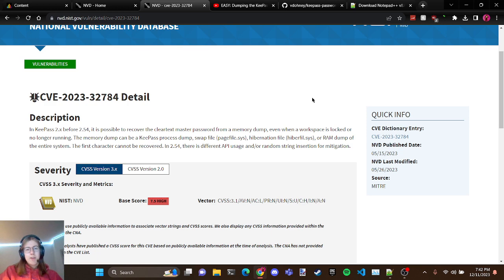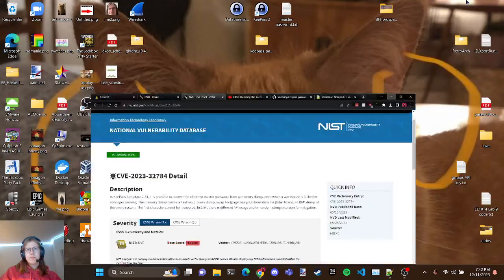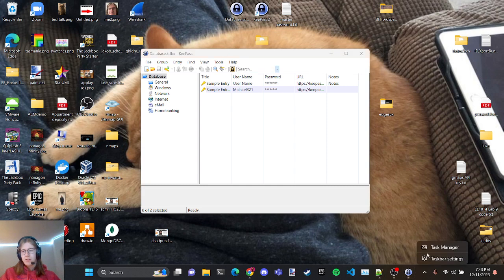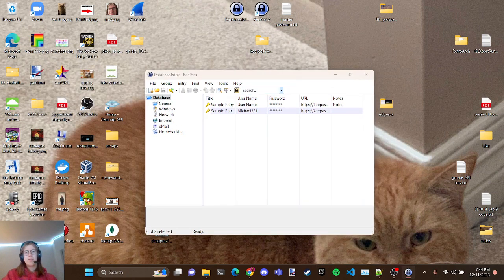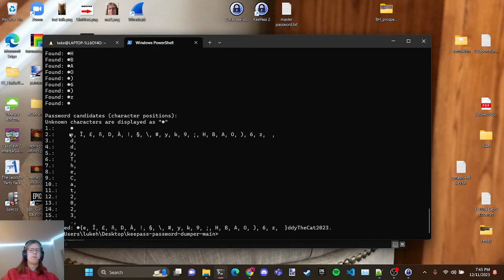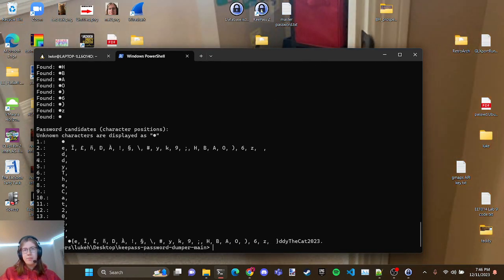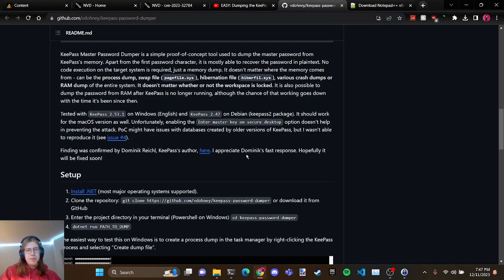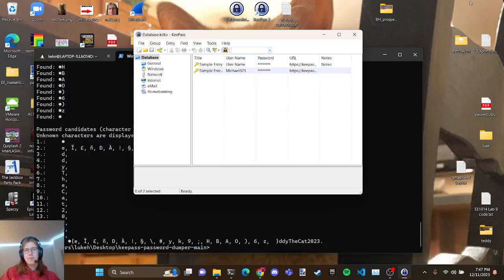CS 4770 Final Project - CVE-2023-32784: KeePass Masterkey Recovery from Memory Dump